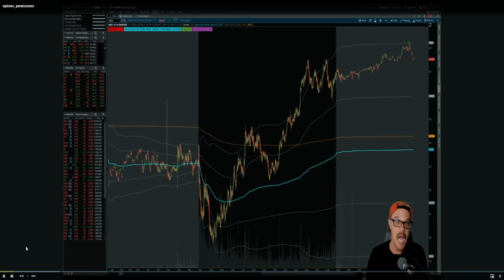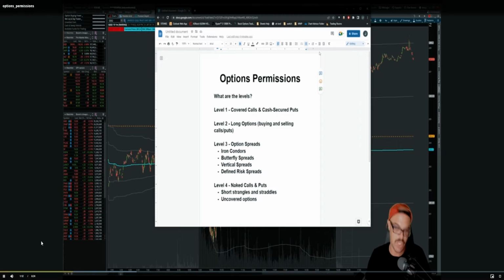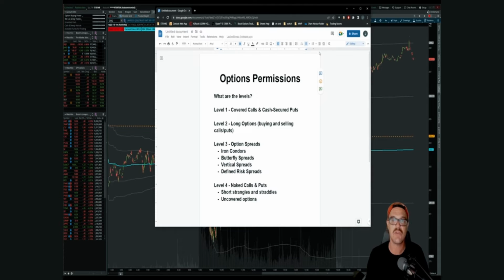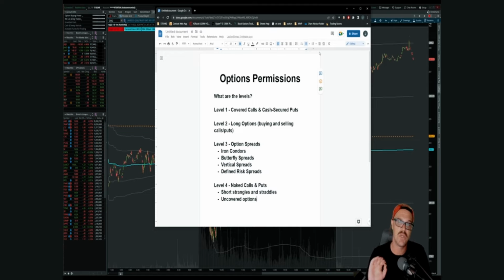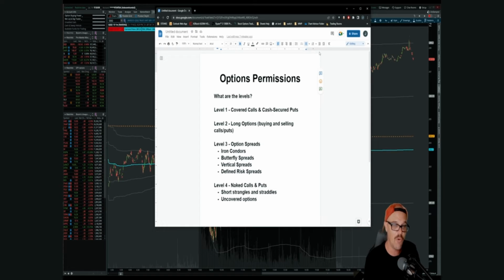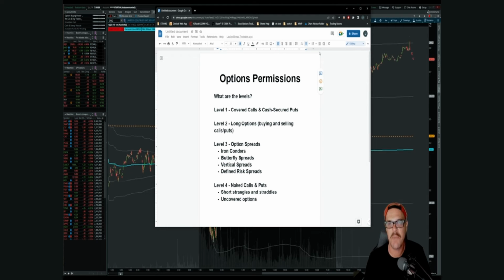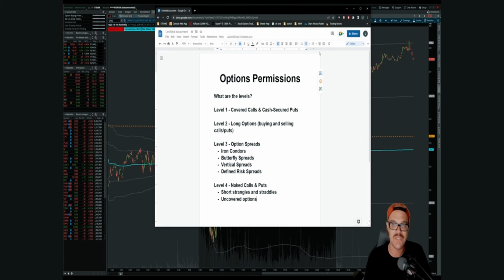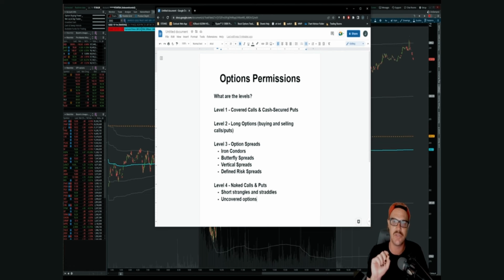Stock Options Approval | Permission Levels for Beginners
To Join our Ultimate Online Trading Academy OR Watch our Free 1-Hour Training on VWAP:

Do you have full trading permission from your broker?

In this brief video, we break down exactly what you need to know to get approved for top tier trading permissions from your broker.

Watch our short video for all the details...